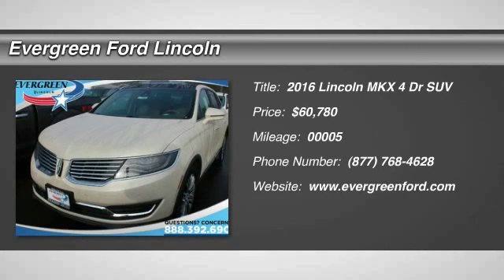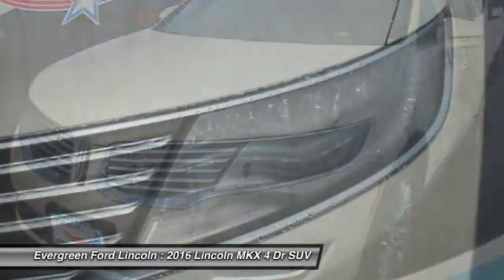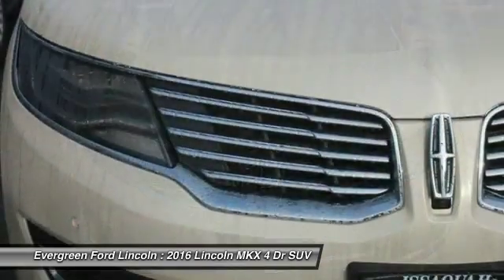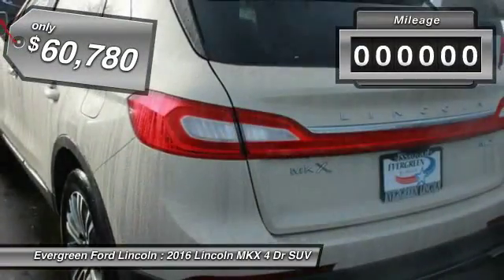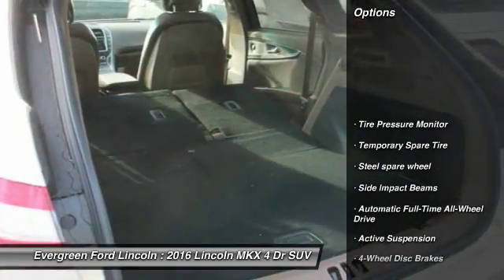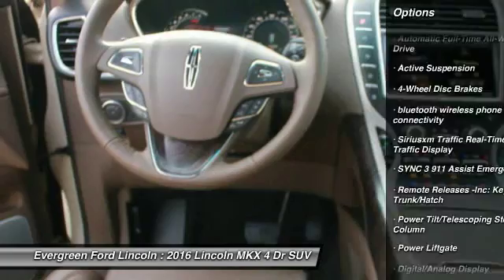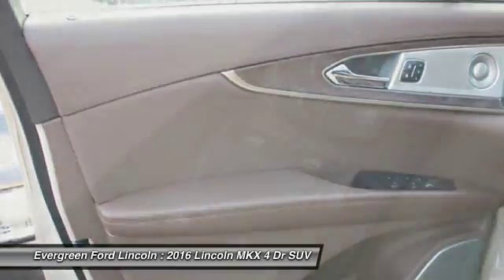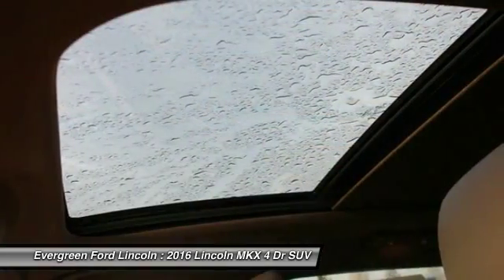2016 Lincoln MKX Issaquah WA 16-0062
2016 Lincoln MKX Reserve AWD

1500 18th Ave. Northwest

IN TRANSIT :  All prices are subject to change without notice. We reserve the right to refuse to honor any incorrect internet prices as we cannot account for human or technical error.Includes all available  manufacturer  rebates for qualified buyers